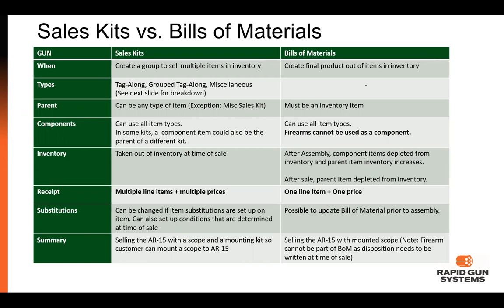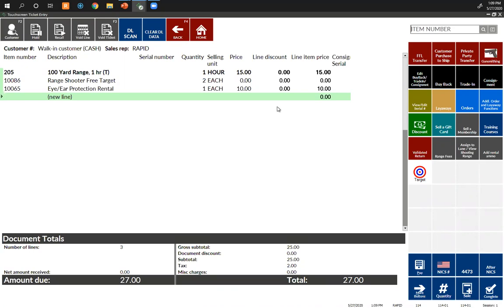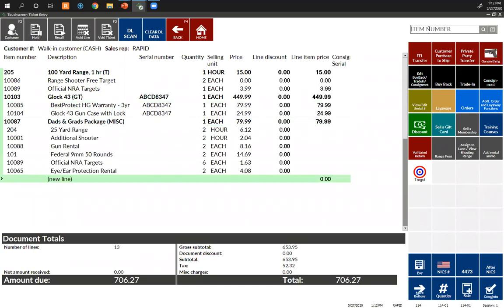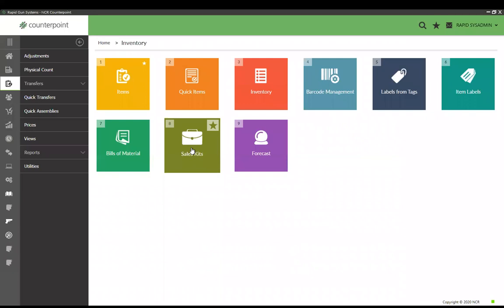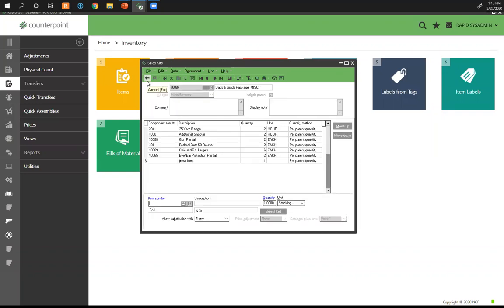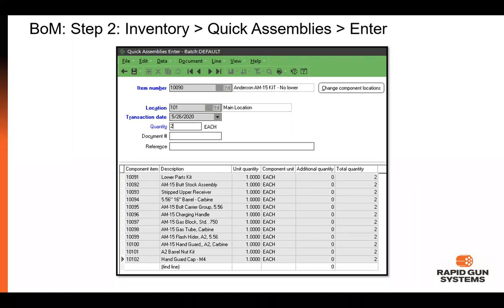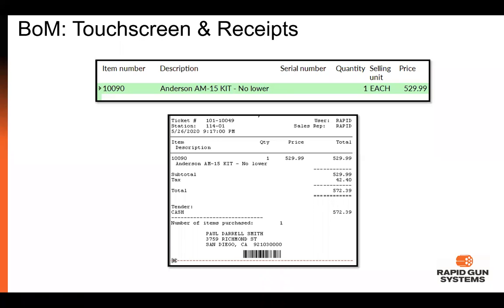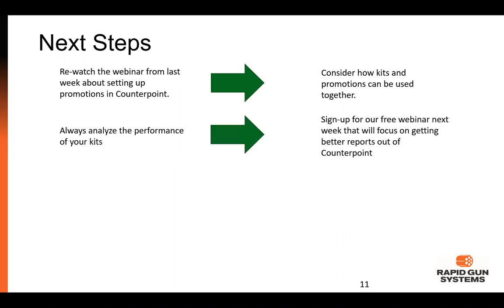Rapid Gun Systems - Creating and working with Sales Kits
This webinar is a part of our series to expand your knowledge about Counterpoint, and to help you get more value out of your store system. This specific webinar focuses on creating and managing sales kits within Counterpoint. We elaborate on the difference between tag-along items,  grouped tag-along items and miscellaneous kits.